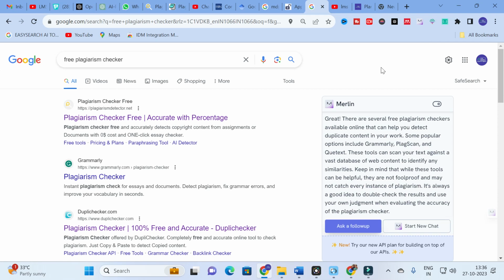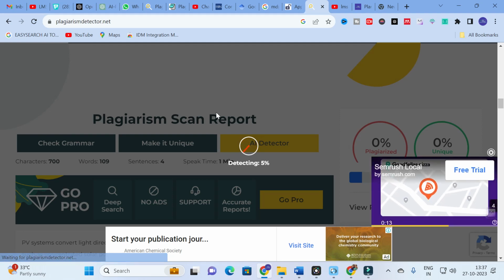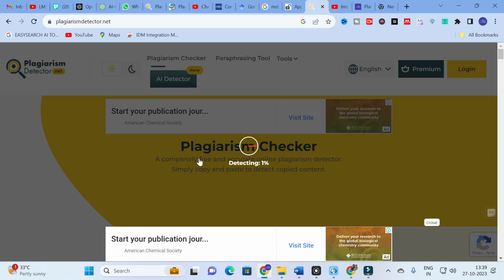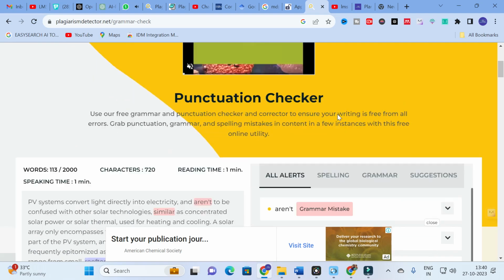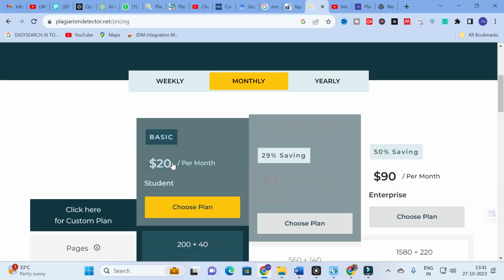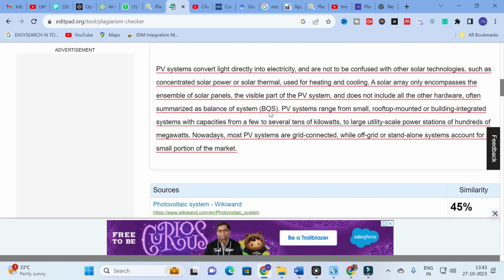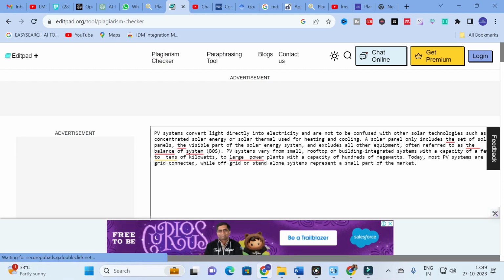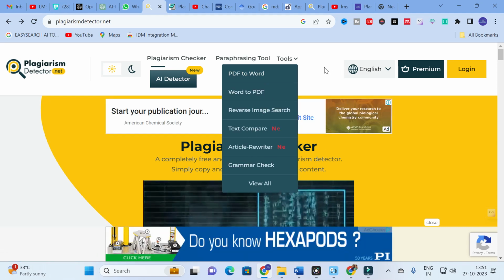Free plagiarism Checking Tools | Reduce plagiarism in Research paper using Paraphrasing option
LMS AI Tool For Research Free plagiarism Checking Tools | Reduce plagiarism in Research paper using Paraphrasing option

LMS AI Monthly Plan : Rs.99 / $1.2
LMS AI Quarterly Plan : Rs.199 / $2.4
LMS AI Half-Yearly Plan : Rs. 499 / $6
LMS AI Yearly Plan: Rs.999 / $12

Pricing:
1. Plagiarism checking Up to 50 pages - ₹49
2. Plagiarism checking more than 51 to 100 pages - ₹99
3. Plagiarism checking more than 101 to 150 pages - ₹149
4. Plagiarism checking more than 151 to 200 pages - ₹199
5. Plagiarism checking more than 201 to 300 pages - ₹249